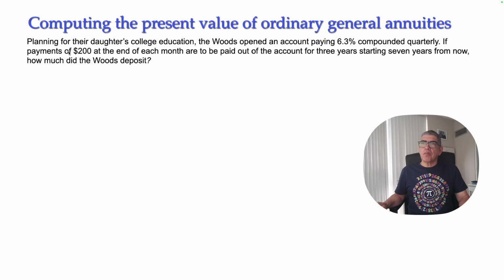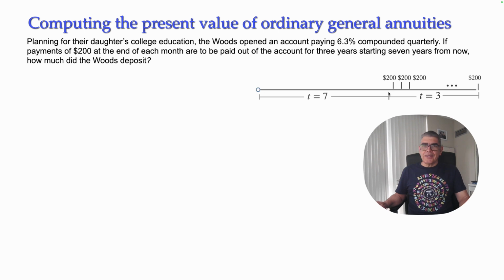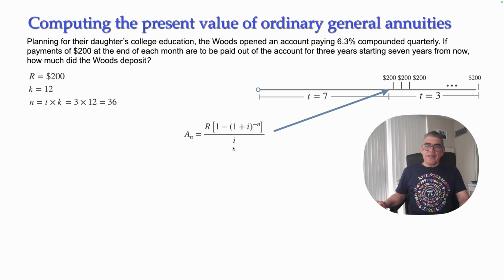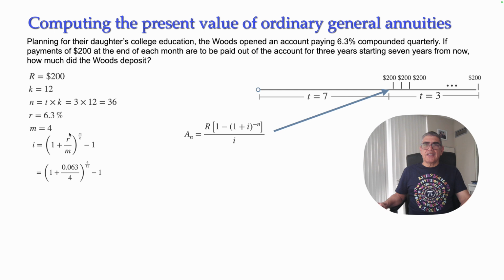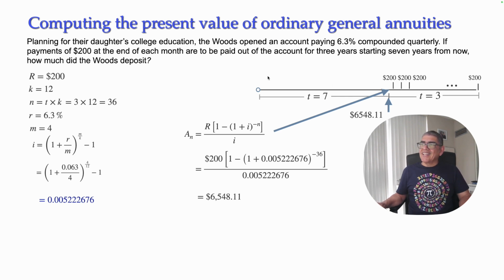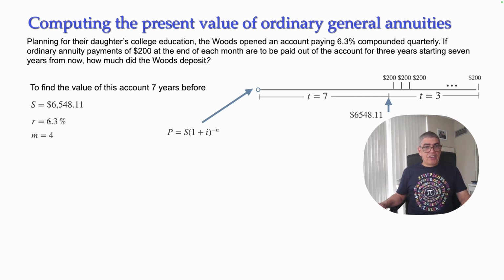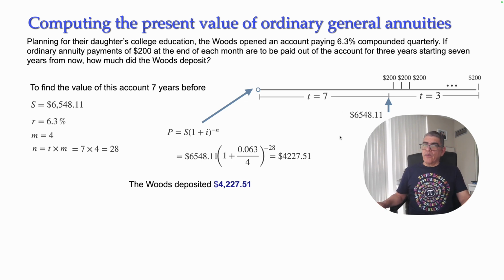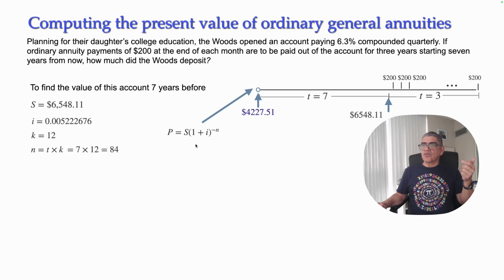The Present Value of a General Annuity Combination Problem #2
This video shows an example of an application problem in which we need to compute the present value of a deferred ordinary general annuity.
In this case, I show the solution of the present value of the deferment period in two ways: first, using the usual rate of interest in the problem, and second, using the equivalent periodic rate of interest computed in the period with payments. The problem solved is the following:
Planning for their daughter’s college education, the Woods opened an account paying 6.3% compounded quarterly. If ordinary annuity payments of $200 at the end of each month are to be paid out of the account for three years starting seven years from now, how much did the Woods deposit?